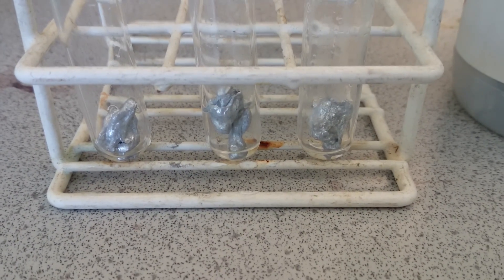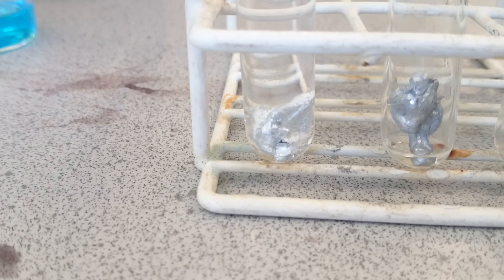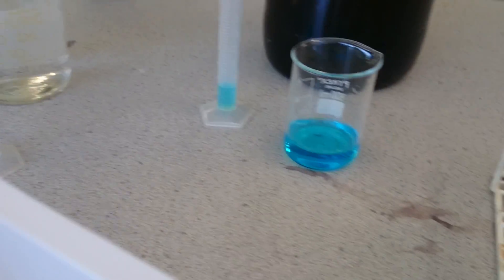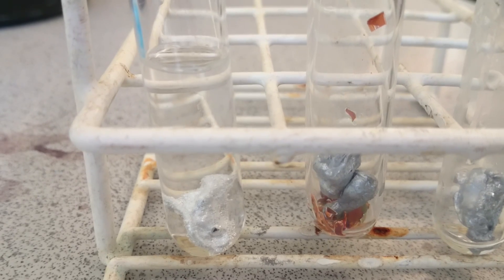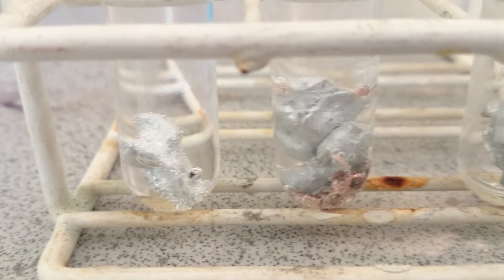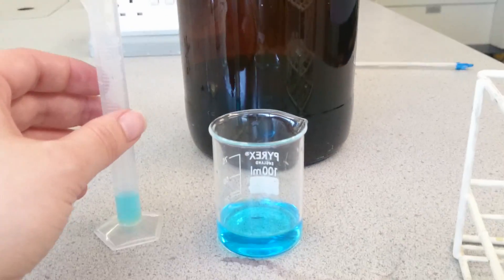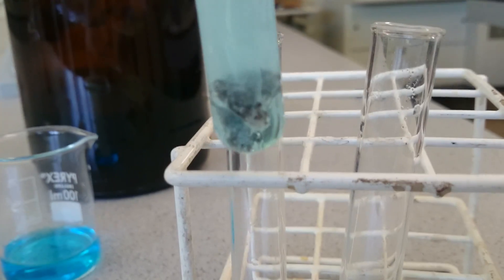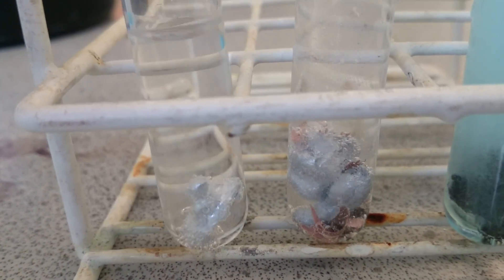Zinc and sulfuric acid- copper catalyst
Demonstration of the catalytic effect of copper and copper ions on the reaction between zinc and dilute sulfuric acid.